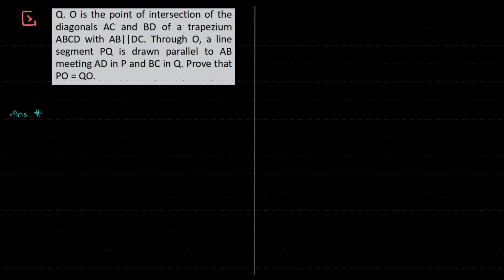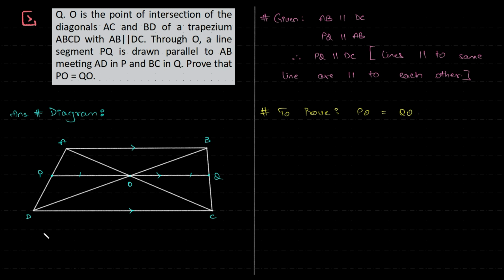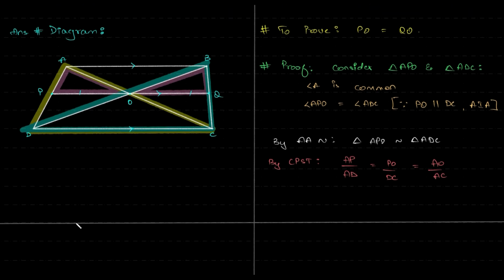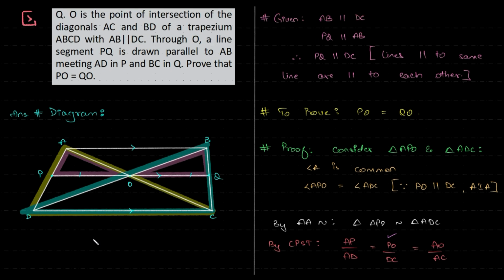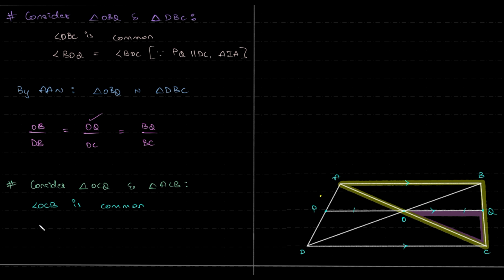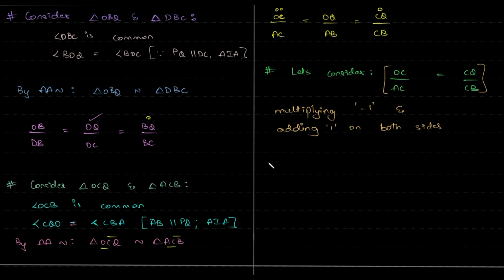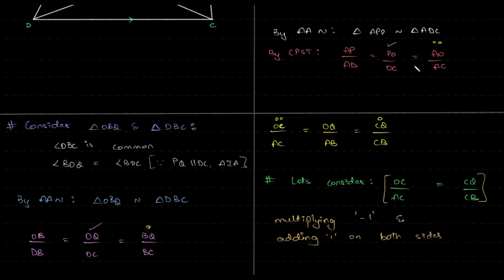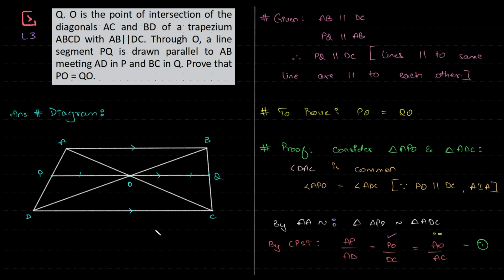6 07 L 1 Similarity E